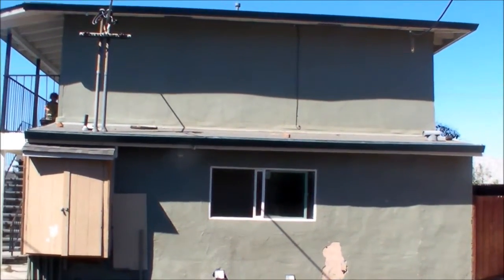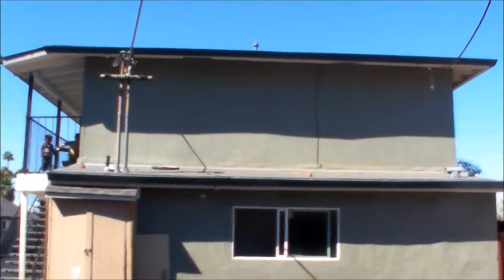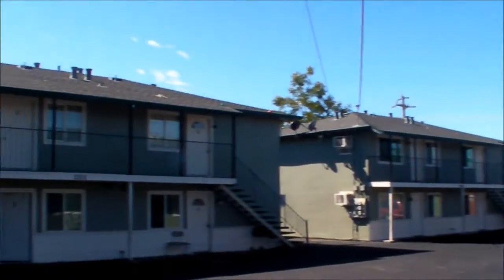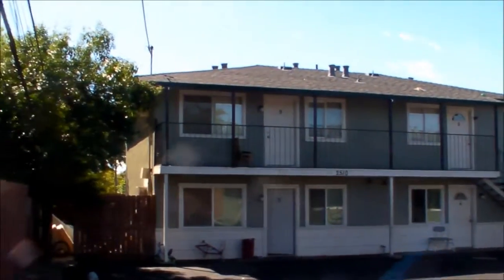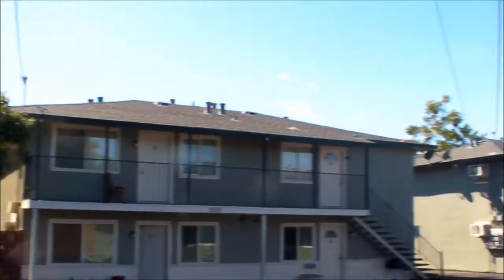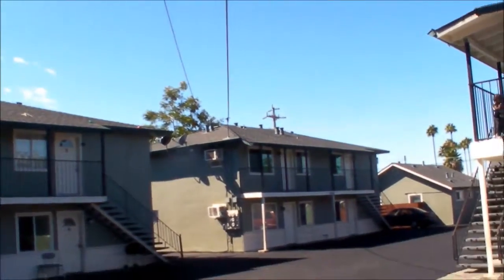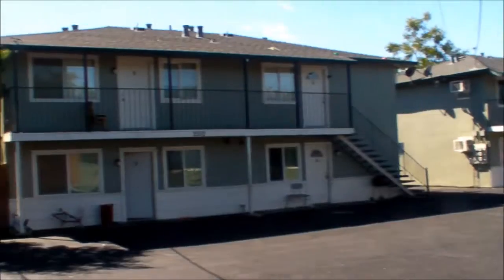Connie Place Apartment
Apartment walk around